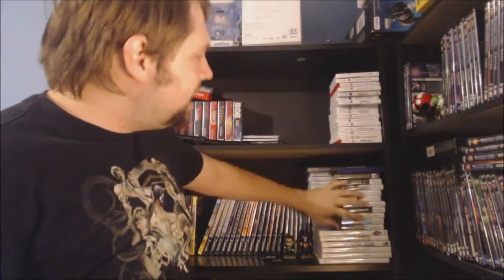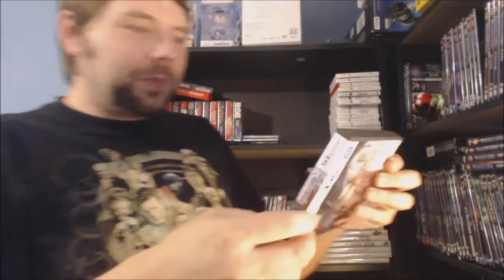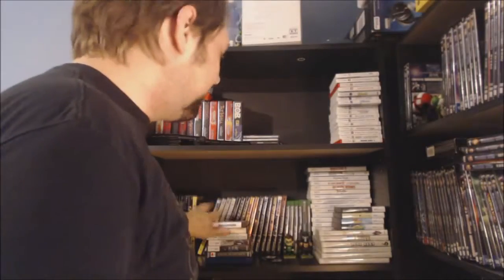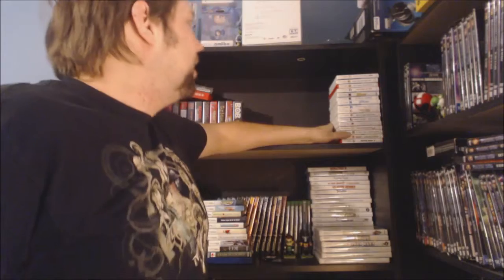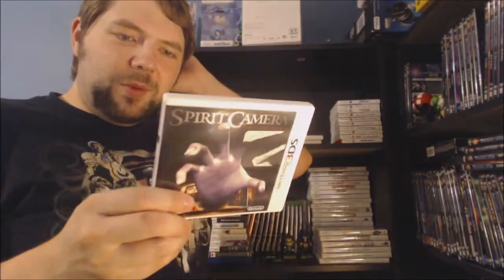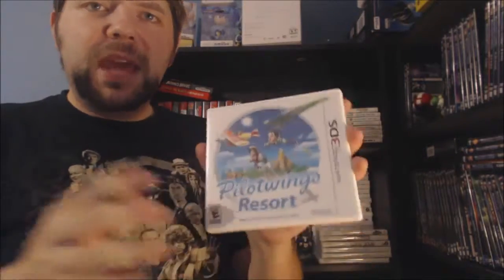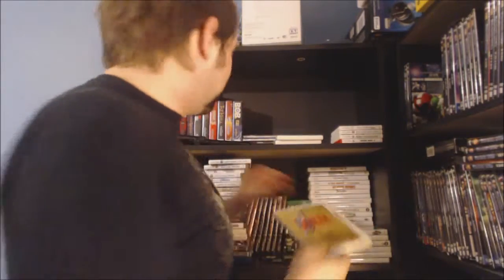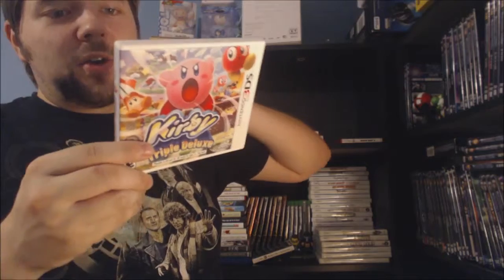My Entire Video Game Collection Part 2: DS & 3DS Games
I talk about my DS & 3DS game collection.